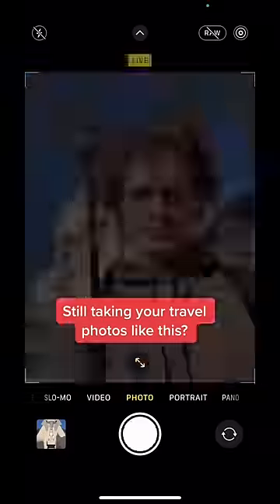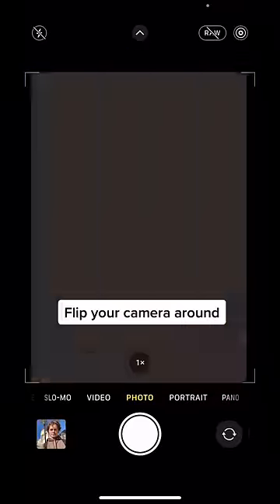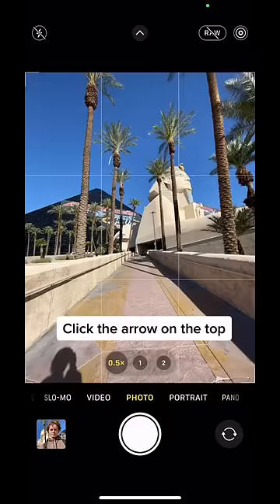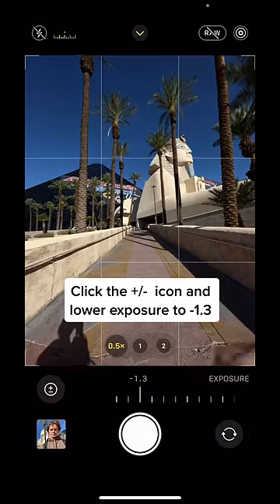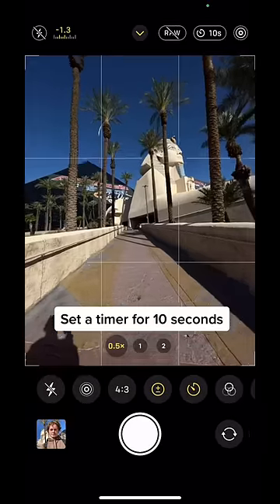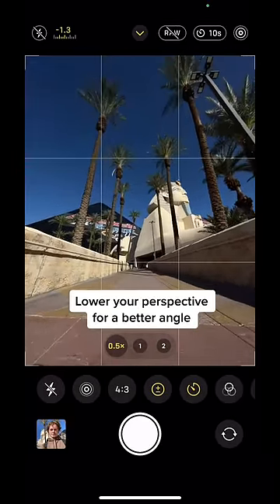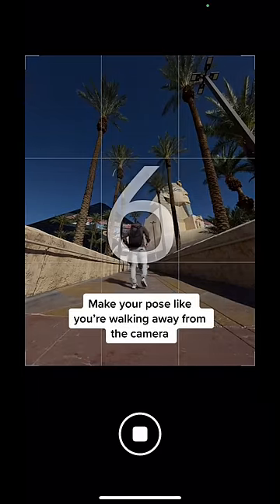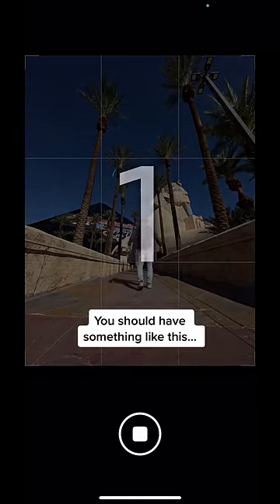Travel Photography Tip 📲